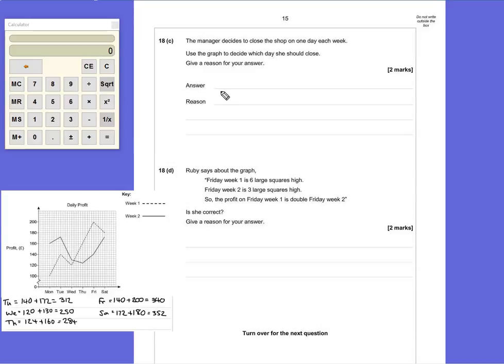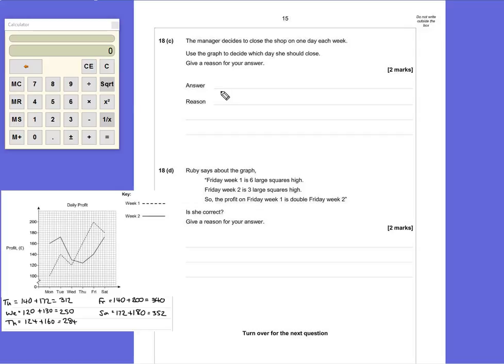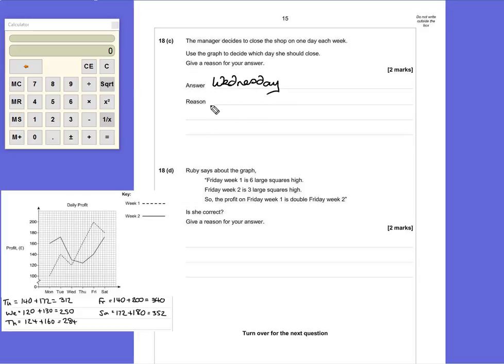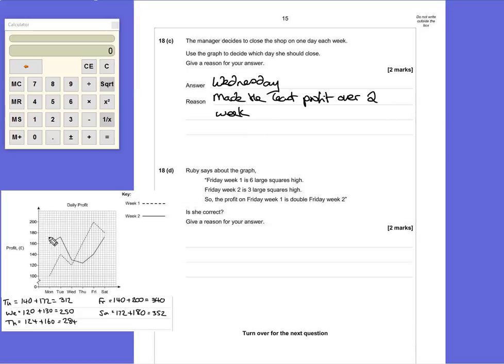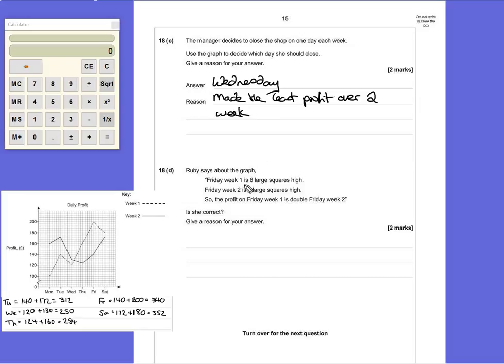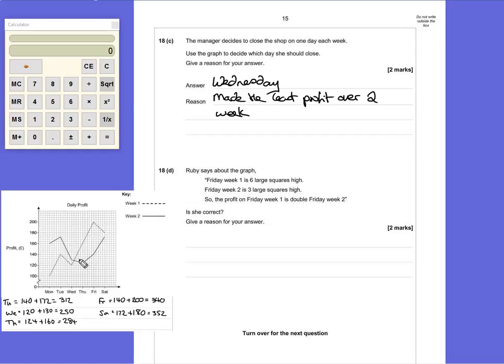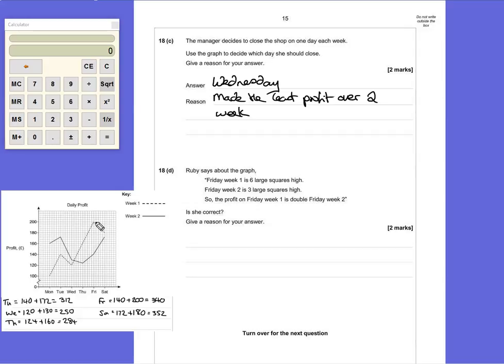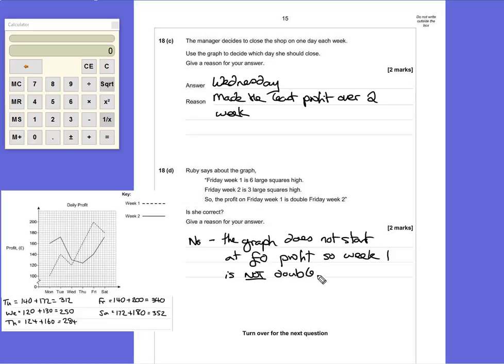PGSMaths AQA Practice 3 2F Q18cd (Line Graphs)